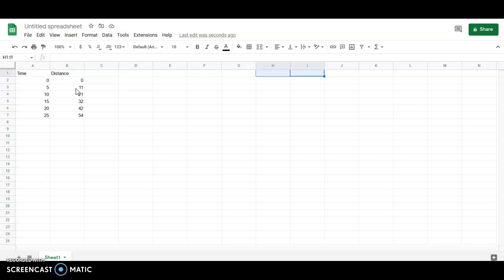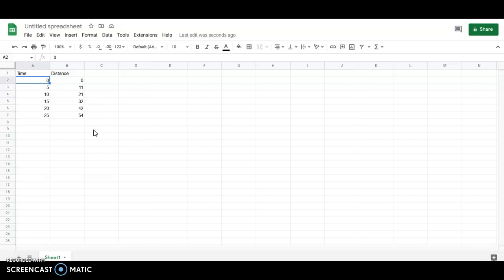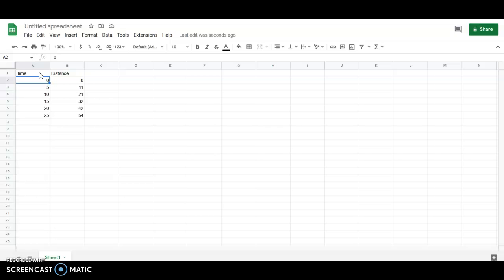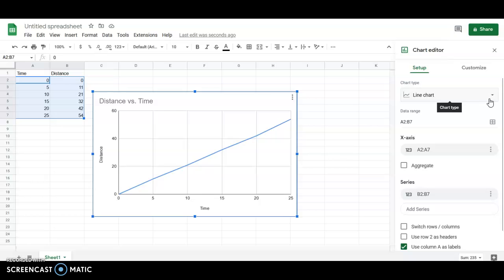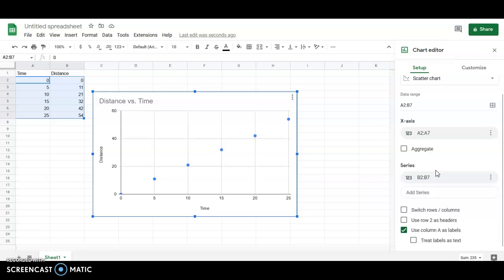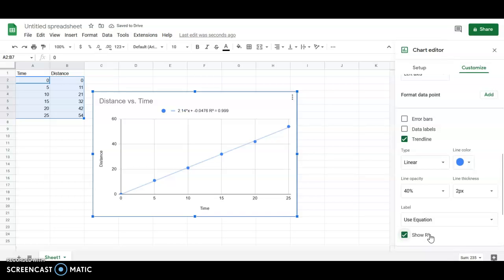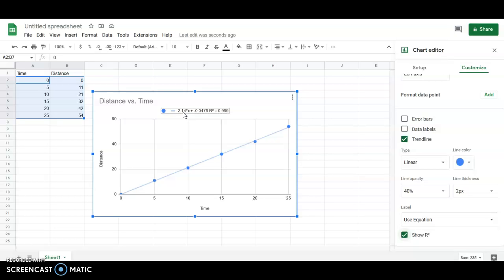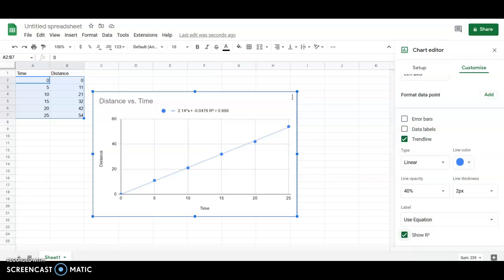Making a scatter graph and line of best fit with Google Sheets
How to make graphs of data and find the line of best fit using Google Sheets (part of the Google Docs suite). How to display the equation for the line of best fit.